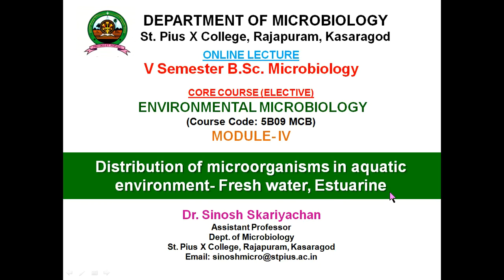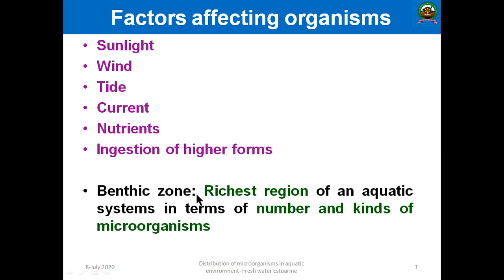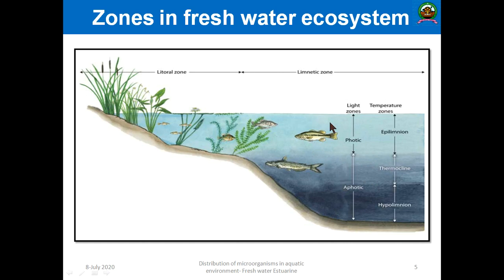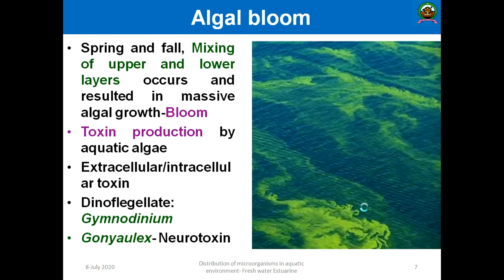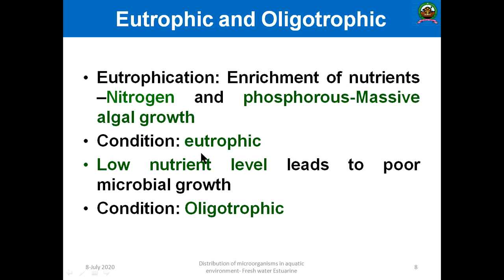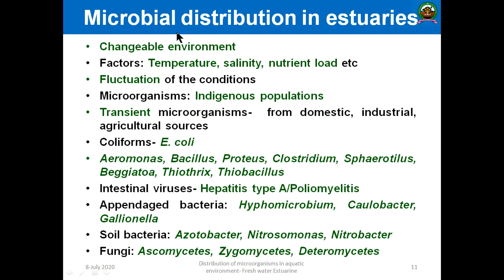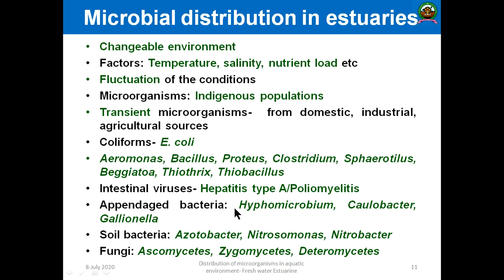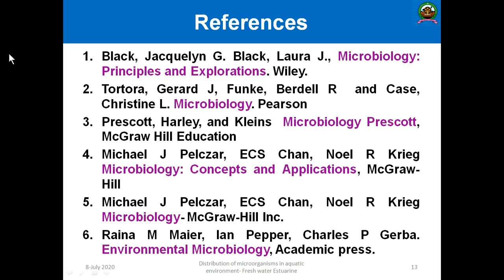Module-4: Distribution of microorganisms Fresh water and Estuarine- 5Sem -Environmental Microbiology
This Video is created as an online lecture for the students of V Semester B. Sc Microbiology, St. Pius X College Rajapauram, Kasaragod, Kerala for the course  Environmental Microbiology (5B09MCB) offered by Kannur University, Kerala